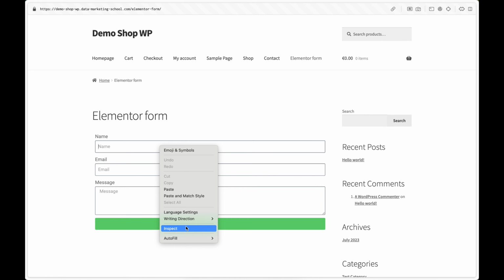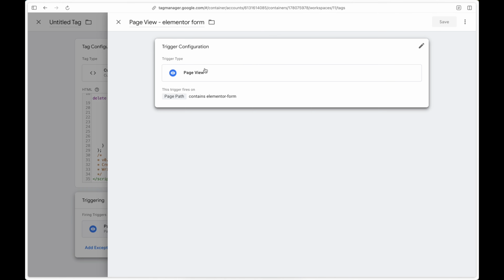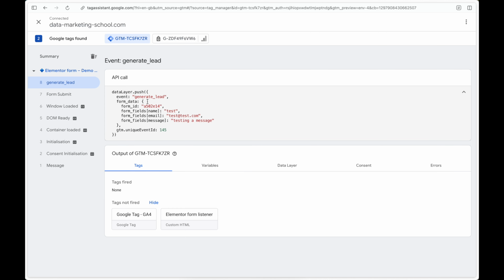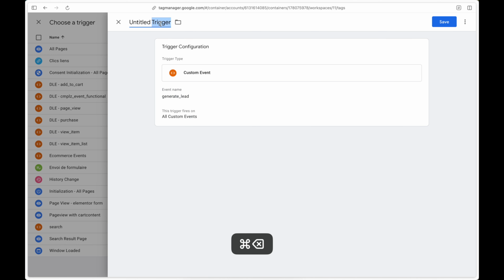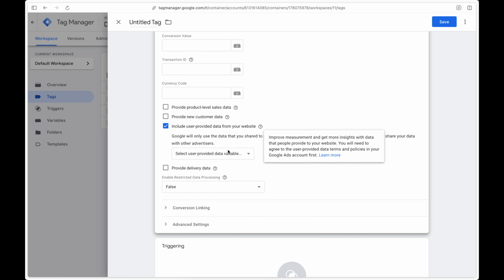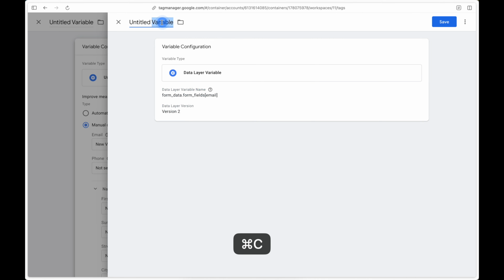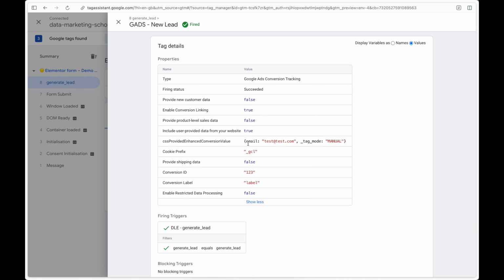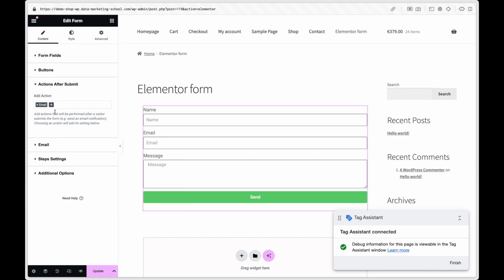Track Elementor Forms with Google Tag Manager (for Enhanced Conversion Tracking)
Track Elementor form submissions with Google Tag Manager using my free listener code. Only successful submissions are captured, and the form fields are pushed to the dataLayer (form_data), ready for a GA4 generate_lead event and your ad conversions.

== CHAPTERS ==
0:00 - Intro
[add the timestamps here]